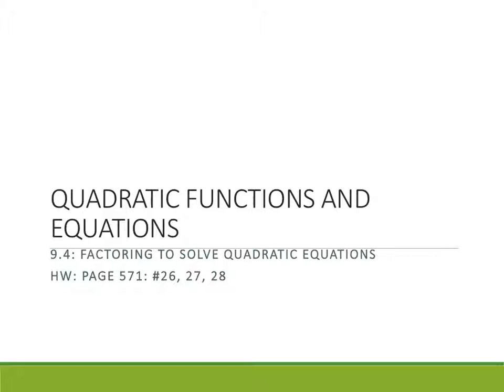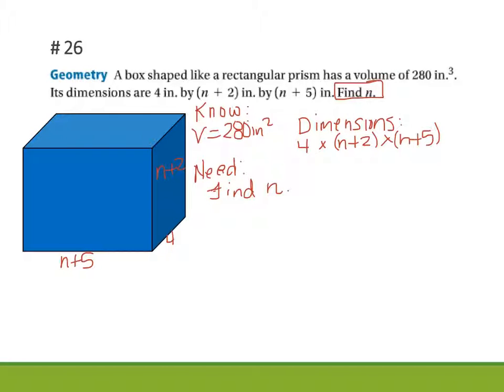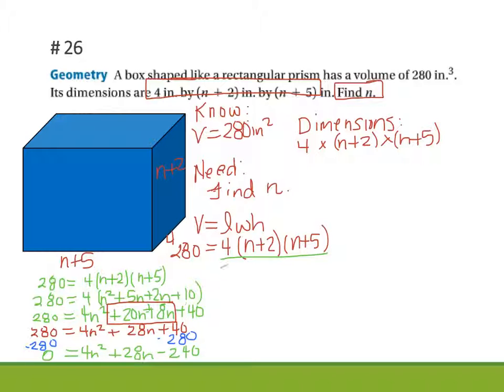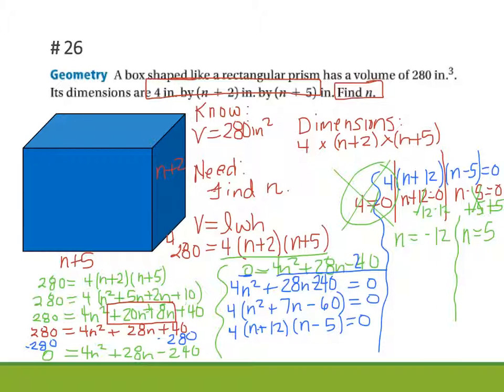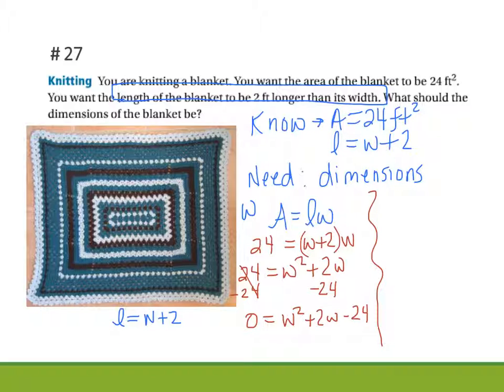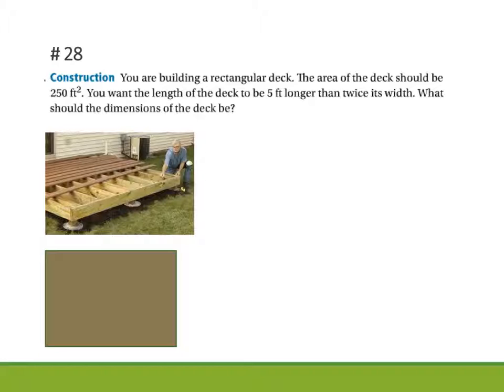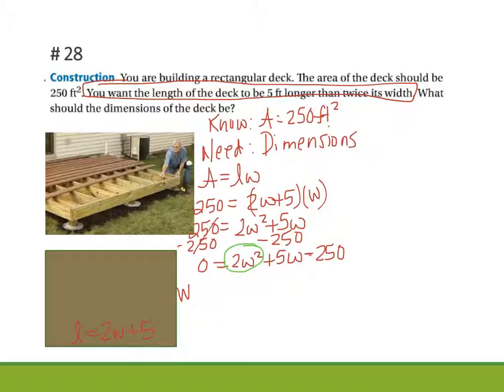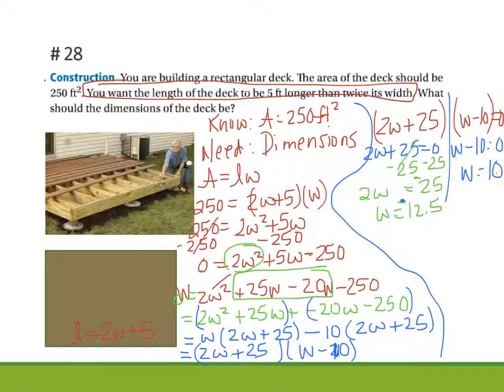9.4 HW 26 27 28